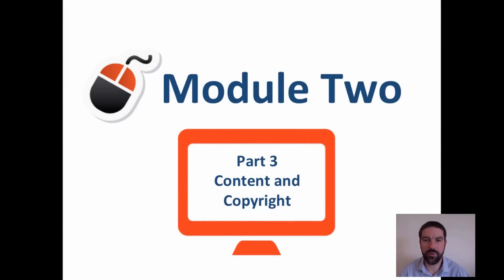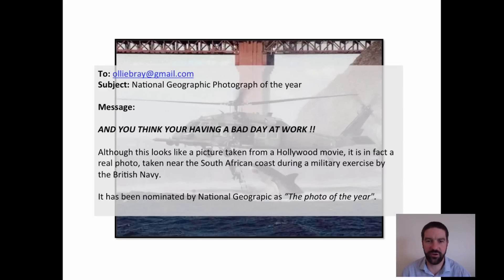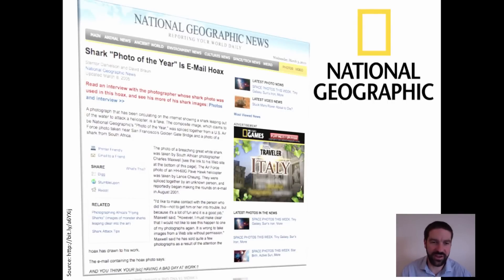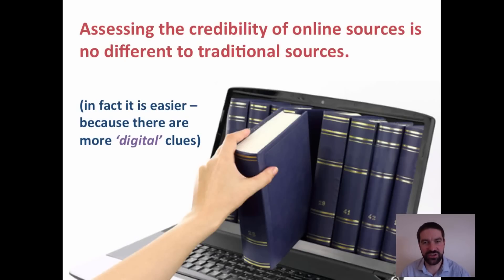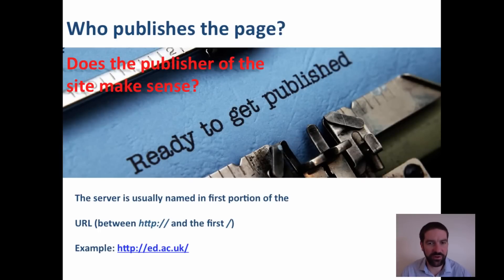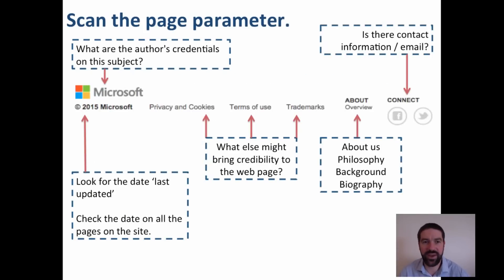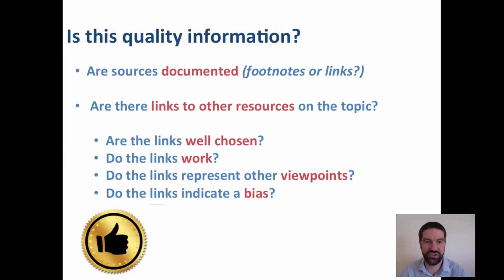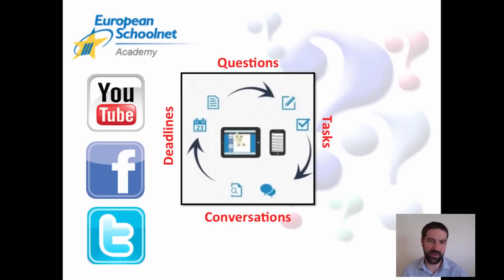eSkills Course | M2 Reliability of digital content